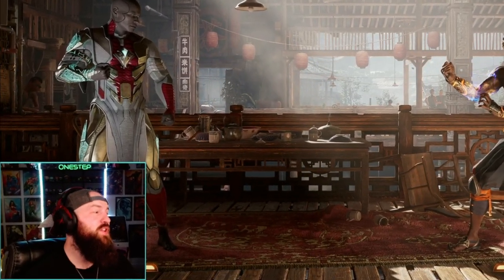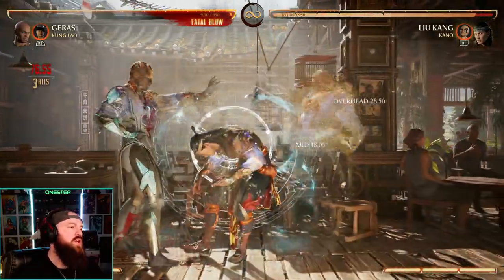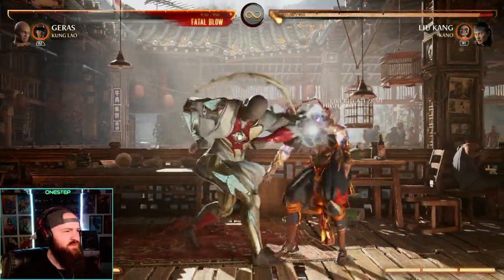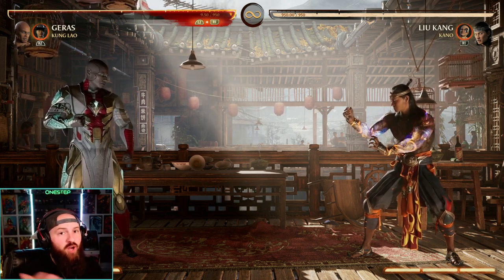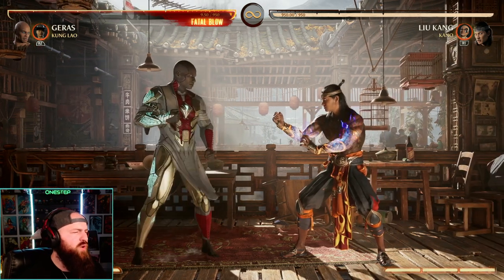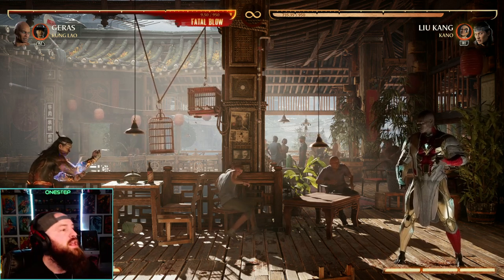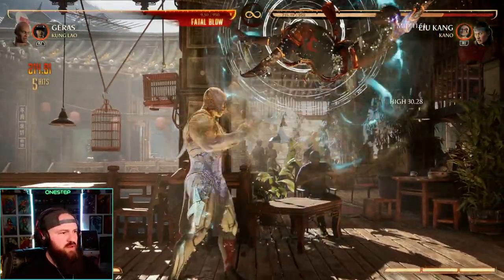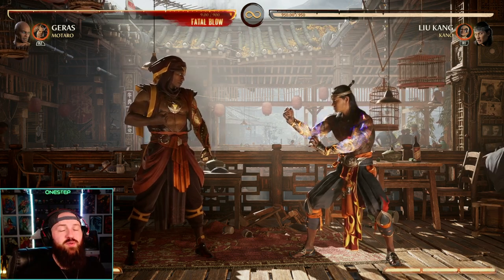Geras Tech You NEED To Be Using! | Mortal Kombat 1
Unleashing the Power of Geras: Uncover the Ultimate Mortal Kombat 1 Technique! In this video, I reveal a secret and game-changing technique using the formidable character Geras. Prepare to witness the true potential of Geras as I demonstrate this mind-blowing technique that can turn the tide of any battle. From devastating combos to unparalleled time manipulation, this technique will revolutionize your gameplay and give you the edge you've been searching for.